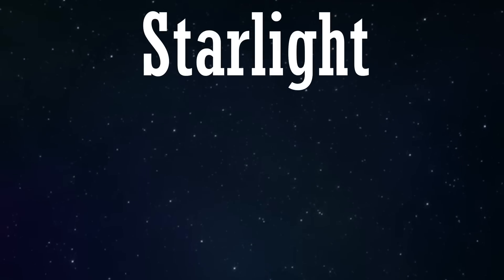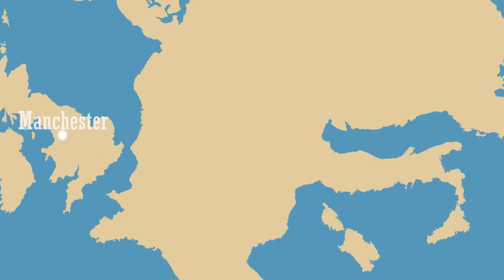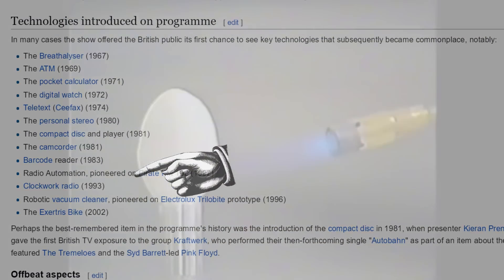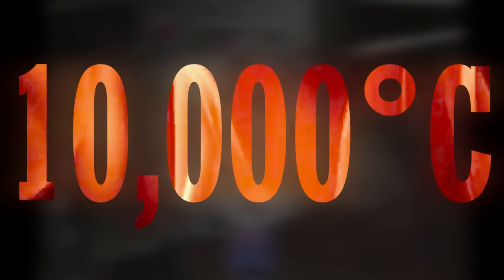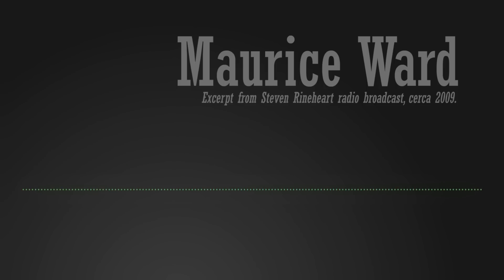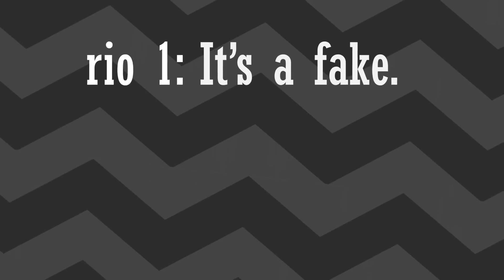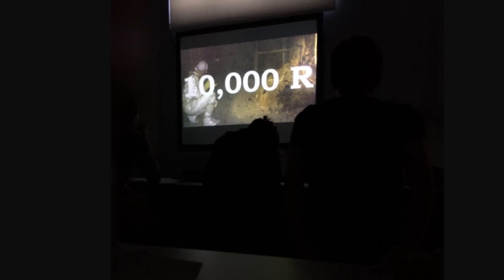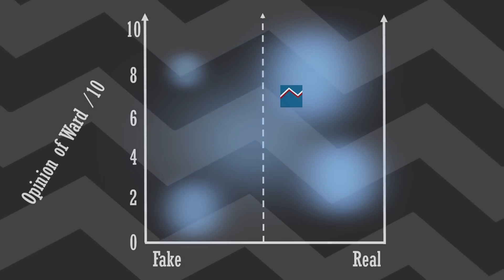Explained: Starlite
The intriguing story and mystery behind Starlite and it's creator, Maurice Ward.

Sorry this took a while, I took time making sure it was my best yet.